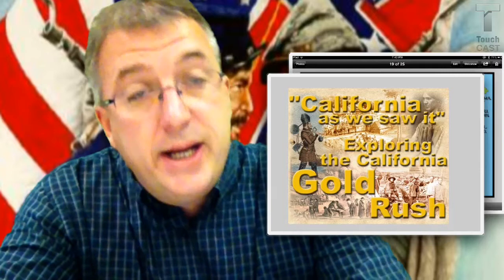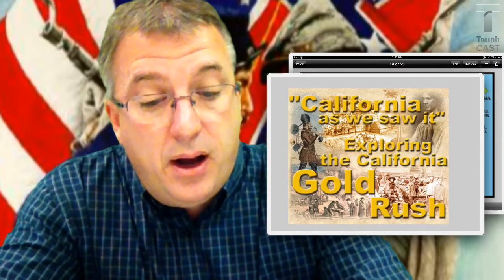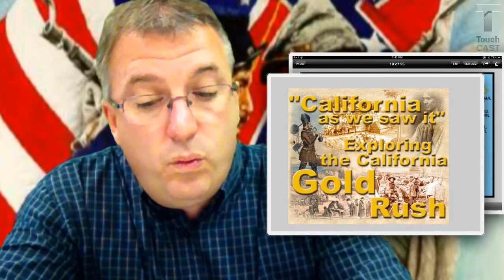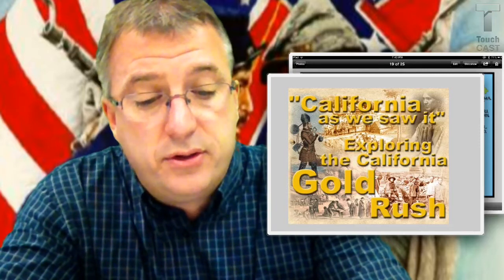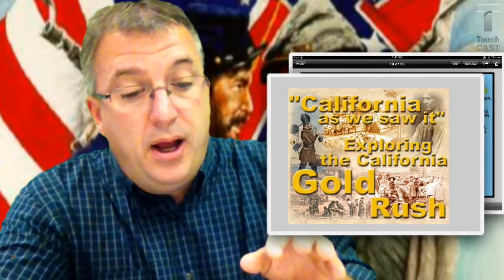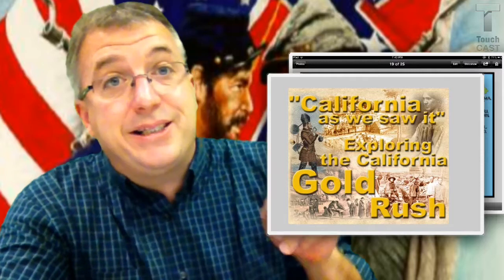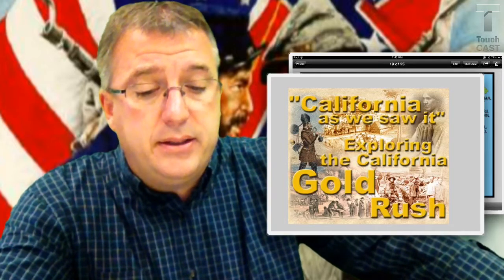Unit 4 lecture 4b towards Civil War